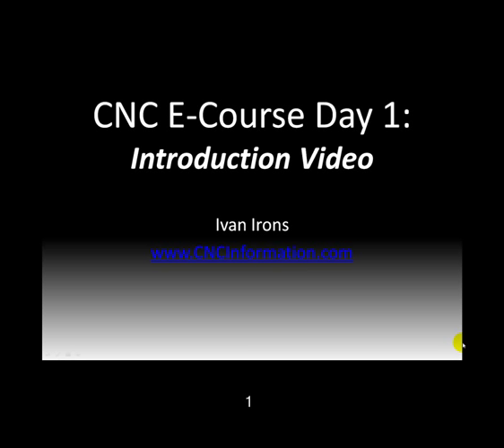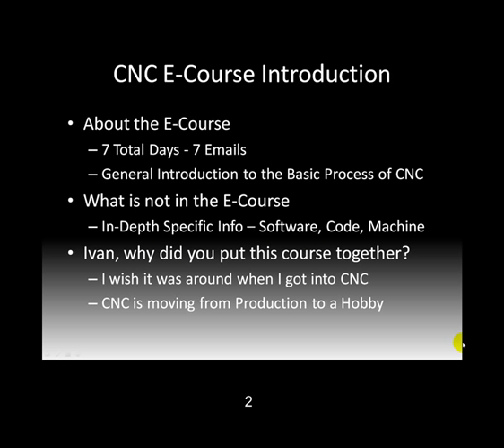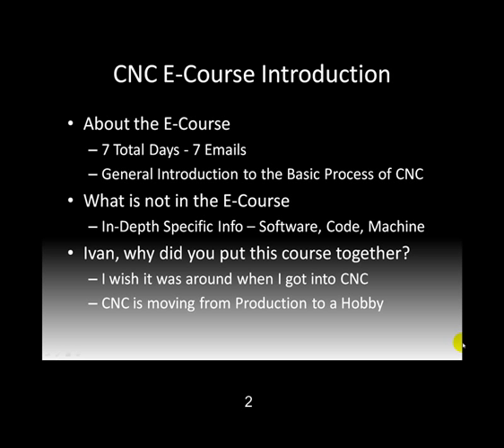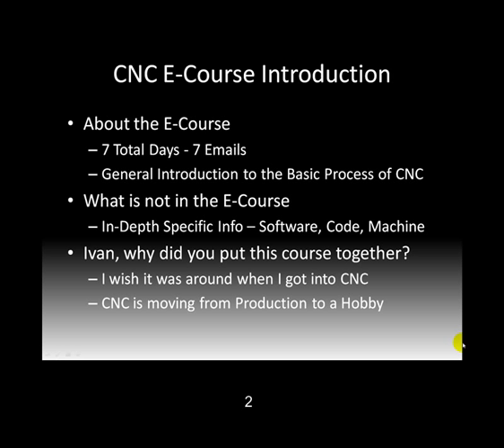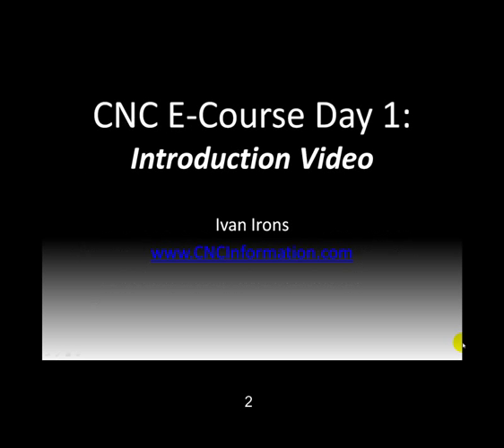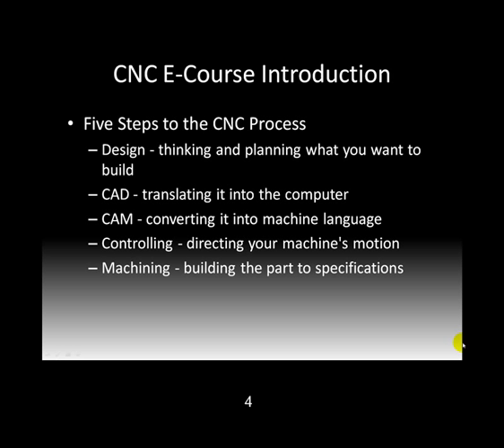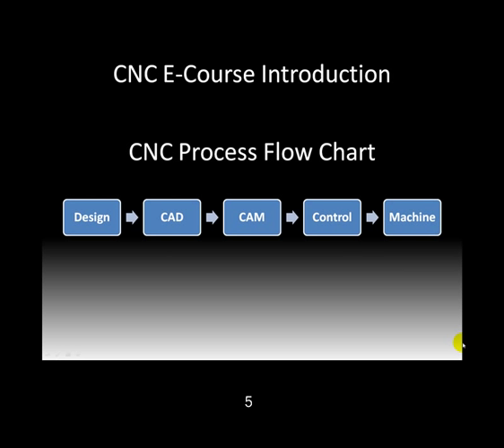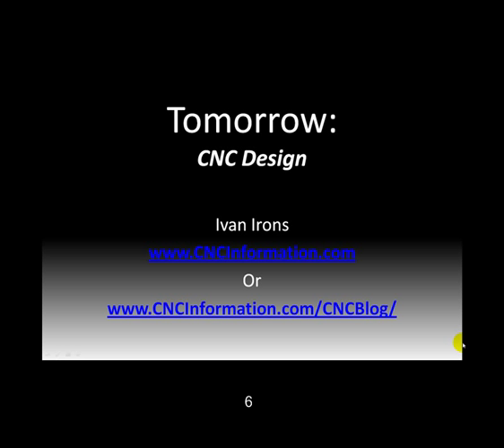CNC Basics E-Course 1 | CNC Basics Steps | Learn CNC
Here is the first video in the Learn CNC Basics E-Course

This video outline what the e-course is and what it covers.  The video also talks about the 5 steps to working with CNC.  The steps are CNC Design, CAD, CAM, Control and Machineing.
Every CNC project has these steps and they must be followed in that order.  This gives the beginner a basic framework to hang their new CNC Information on.  As the beginner learn they can think about these 5 steps and where the new information fits.

The next video in the E-Course is CNC Design.